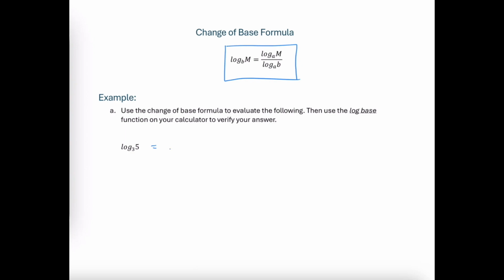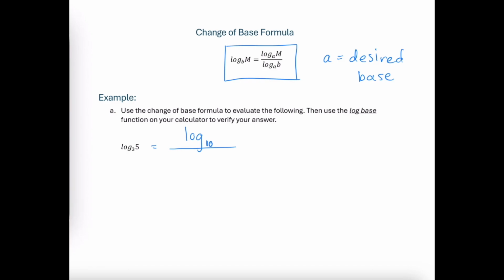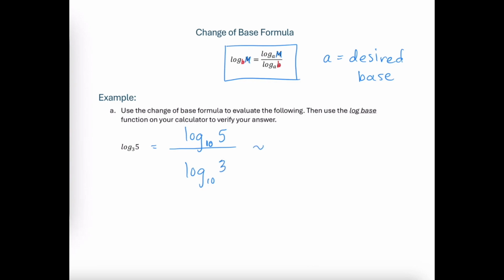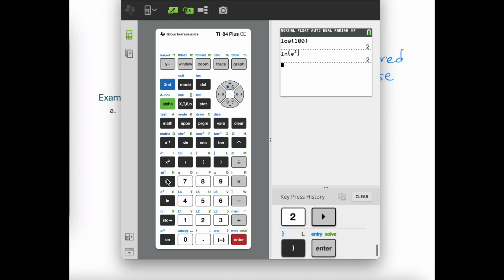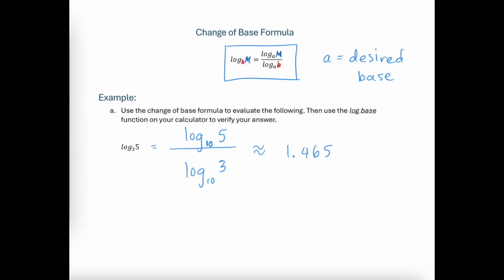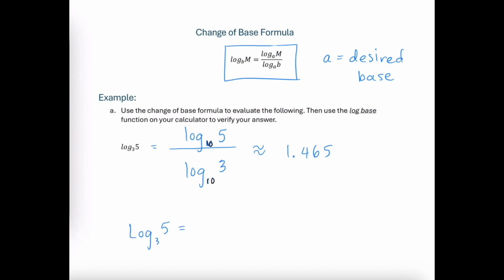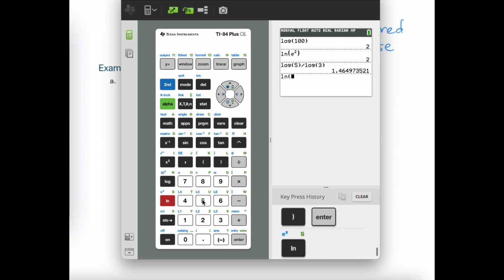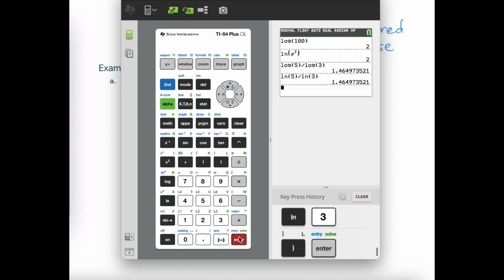Change of Base Formula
A brief discussion of the change of base formula and an example of how to use it.